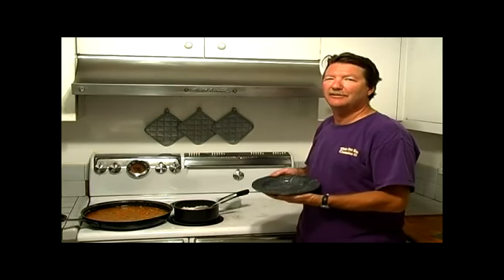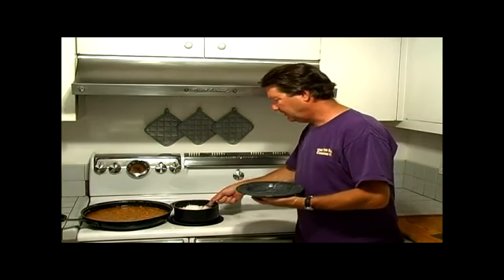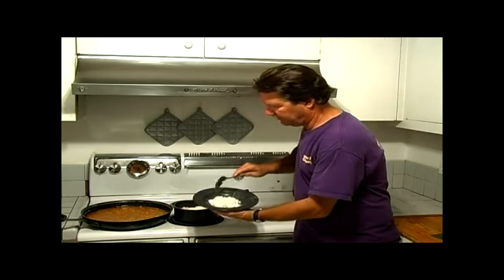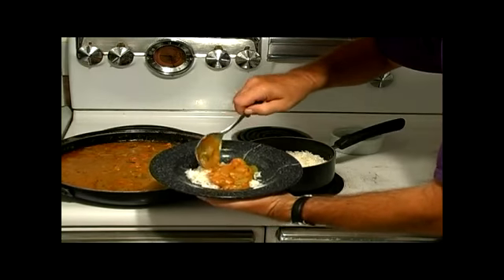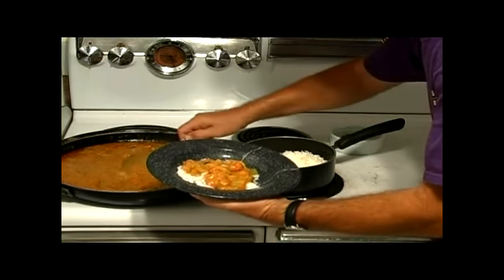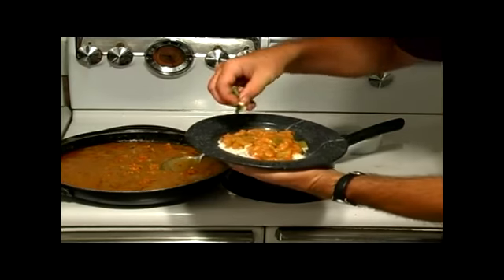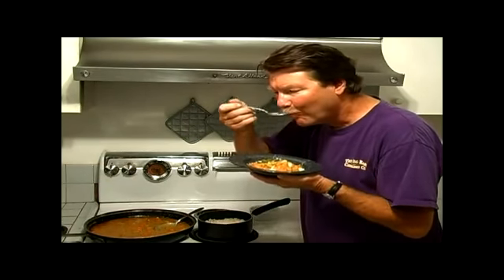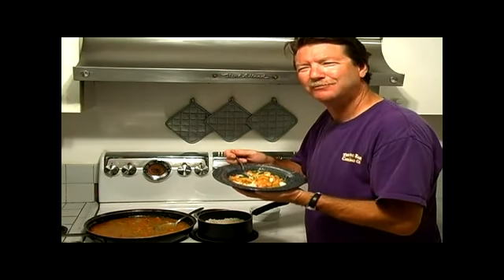How to Serve Crawfish Etouffee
How to Serve Crawfish Etouffee. Part of the series: How to Make Crawfish Etouffee. Learn how to serve Cajun recipe crawfish etouffee in this free online video lesson.